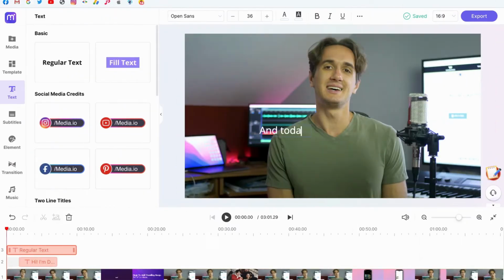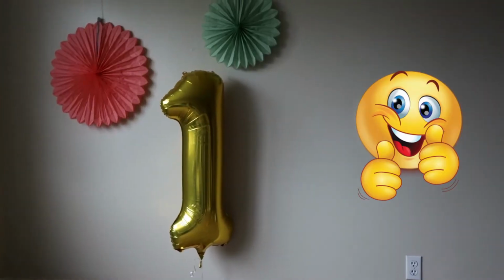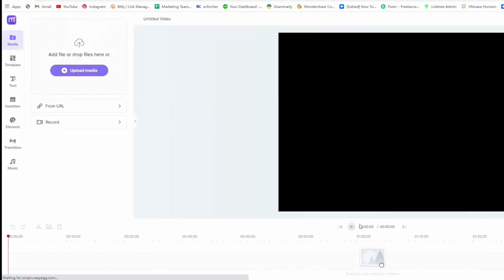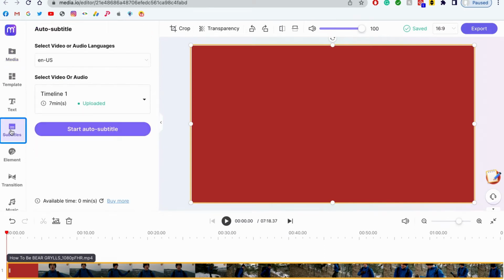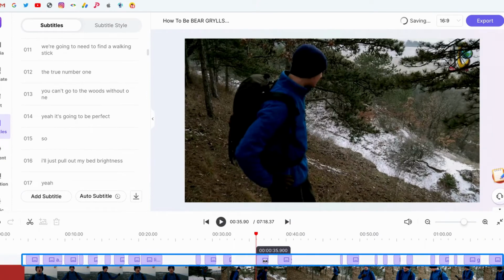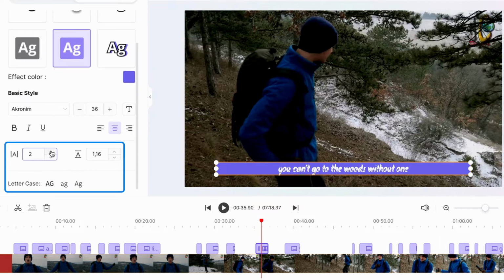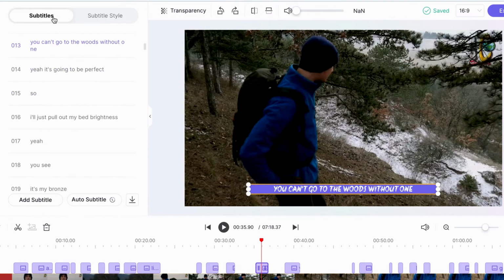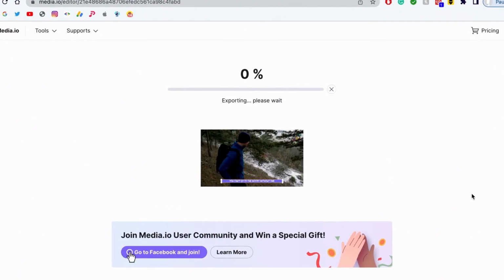How to Add Auto-Subtitles To Your Video Using Media.io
Media.io is an all-in-one online video editor that everyone can record, edit, and share videos with ease.
Auto Subtitle Feature Highlights:
1. Fast generate captions with high accuracy (over 90% accuracy)；
2. Split your text into sentences automatically；
3. Preview and edit subtitles fast;
4. Customize subtitles easily, including location、fonts、capitalization, color, size, etc
5. Export subtitles in SRT format